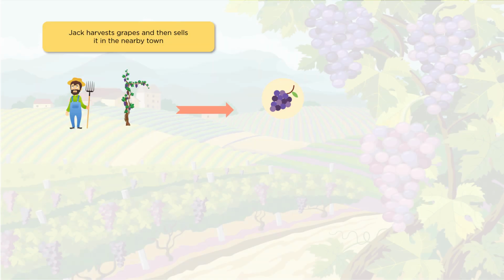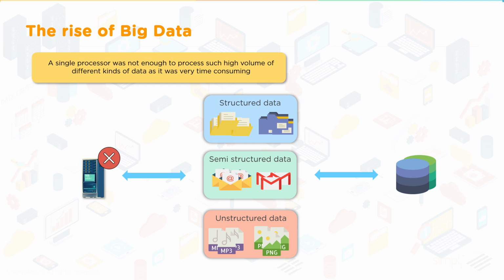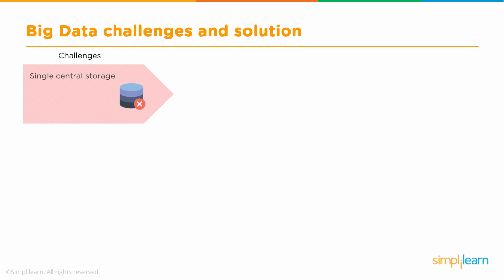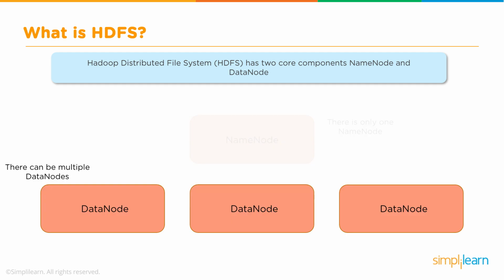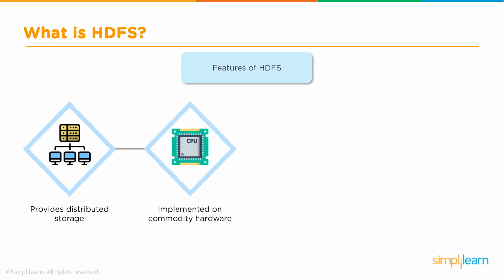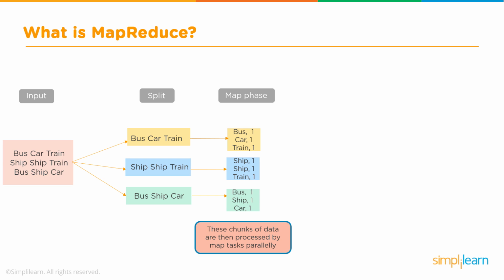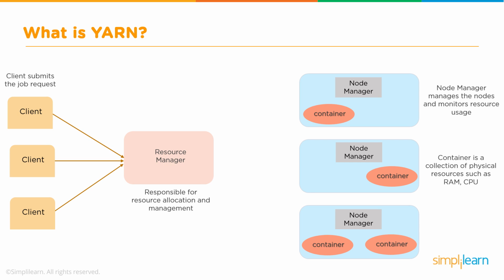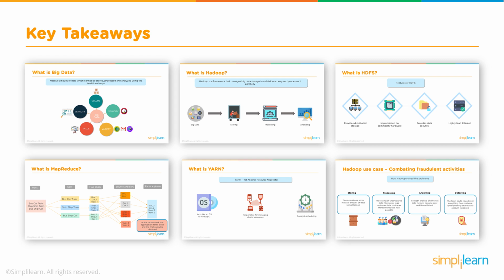What Is Hadoop? | Introduction To Hadoop | Hadoop Tutorial For Beginners | Simplilearn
This Hadoop tutorial will help you understand what is Big Data, what is Hadoop, how Hadoop came into existence, what are the various components of Hadoop and an explanation on Hadoop use case. Below topics are explained in this Hadoop tutorial:

Below topics are explained in this Hadoop tutorial:
(02:30)The rise of Big Data
(06:31)What is Big Data?
(09:40)Big Data and its challenges
(11:17)Hadoop as a solution
(11:31)What is Hadoop?
(11:51)Components of Hadoop
(25:16)Use case of Hadoop

Skills Covered
✅ Generative AI
✅ Prompt Engineering
✅ ChatGPT
✅ Exploratory Data Analysis
✅ Descriptive Statistics
✅ Inferential Statistics
✅ Explainable AI
✅ Conversational AI
✅ Ensemble Learning
✅ Data Visualization
✅ Database Management